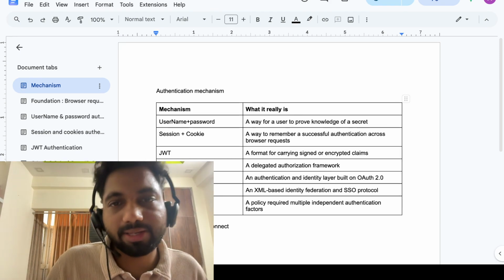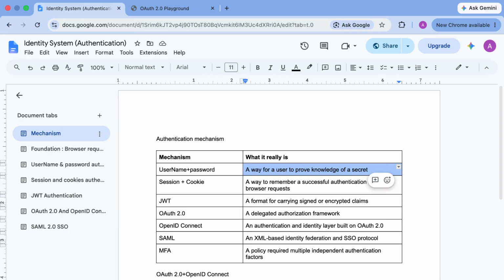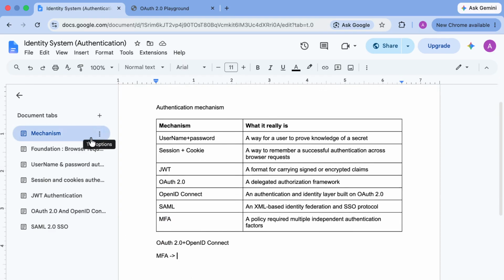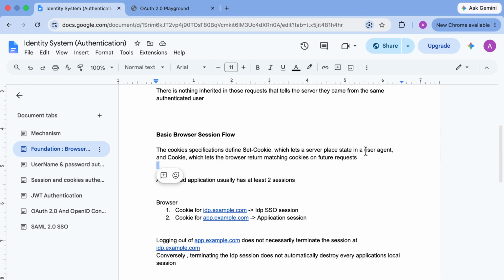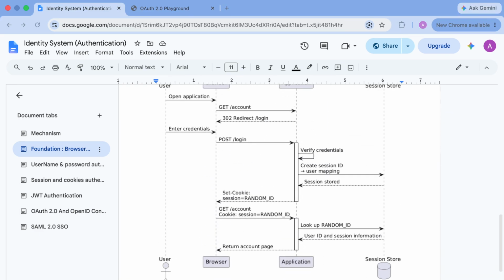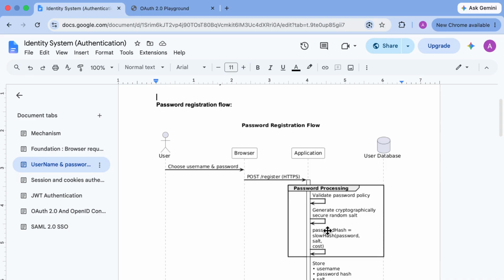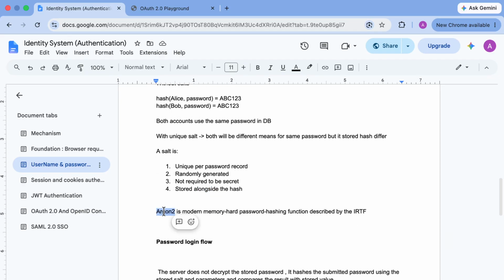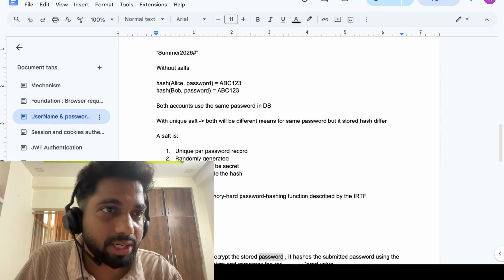Authentication Explained for Beginners | Username & Password, Browser, Sessions Part 1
🔐 Authentication Explained for Beginners | Username & Password, Browser, Sessions | System Design (Part 1)

If you've ever wondered how login actually works behind the scenes, this video is the perfect starting point.

In Part 1 of this Authentication System Design series, we build a strong foundation by understanding the core concepts behind modern authentication before diving into JWT, OAuth 2.0, OpenID Connect, and SSO in later videos.

Instead of memorizing protocols, you'll understand how authentication works from a backend developer's perspective using real-world examples and browser behavior.

📌 In this video you'll learn:

✅ Types of Authentication Mechanisms
✅ Browser Fundamentals
✅ HTTP Request/Response Basics
✅ Stateless vs Stateful Communication
✅ Cookies and Sessions (Introduction)
✅ Username & Password Authentication Flow
✅ Login Request Flow
✅ Password Hashing (High-Level Overview)
✅ Session Storage Concepts
✅ Why Authentication is Required
✅ Common Authentication Terminology

🎯 This series is designed for:

✔ Backend Developers
✔ Java Developers
✔ Spring Boot Developers
✔ Python Developers
✔ Node.js Developers
✔ Full Stack Developers
✔ Software Engineers
✔ Students Learning Authentication

📚 Authentication System Design Series

▶ Part 1 – Authentication Foundations (This Video)
• Authentication Basics
• Browser Fundamentals
• Username & Password Flow
• Session Concepts

▶ Part 2 – Modern Authentication
• Session Cookies
• JWT Authentication
• JWT Structure
• Access Token
• Refresh Token
• OAuth 2.0
• OpenID Connect (OIDC)
• Practical OAuth Playground

▶ Part 3 – Enterprise Authentication
• Single Sign-On (SSO)
• SAML 2.0
• Service Provider (SP)
• Identity Provider (IdP)
• SP Initiated Login Flow
• SAML Assertions
• Enterprise Authentication

This series focuses on understanding the concepts instead of memorizing interview answers.

You'll learn how authentication is implemented in real-world applications and build the knowledge required to understand modern login systems used by companies like Google, Microsoft, Amazon, Meta, Salesforce, and many enterprise applications.

📖 Topics Covered

Authentication
Authorization
Username Password Authentication
Browser Sessions
Cookies
HTTP
HTTPS
Stateless vs Stateful
Backend Authentication
Login Flow
Identity Management
System Design
Web Security

• System Design
• Backend Development
• Authentication & Authorization
• Java
• Spring Boot
• Distributed Systems
• Microservices
• LeetCode Solutions
• Software Engineering